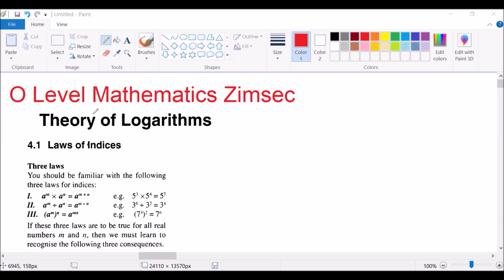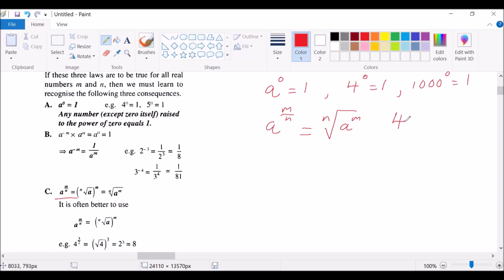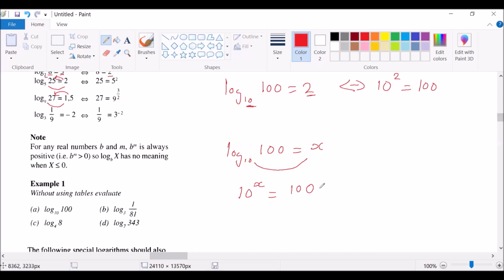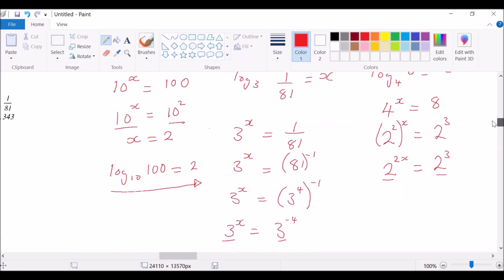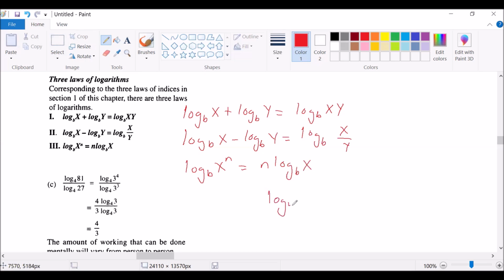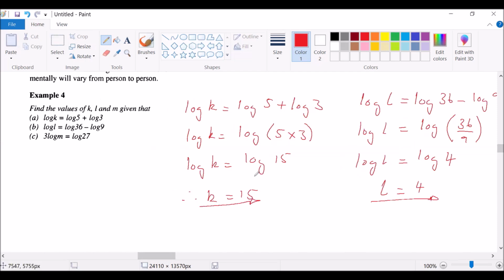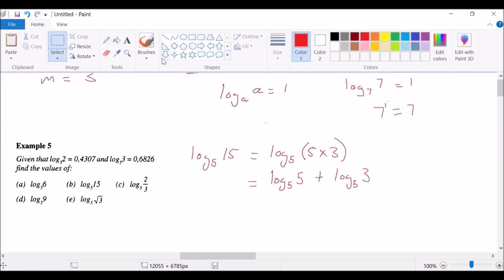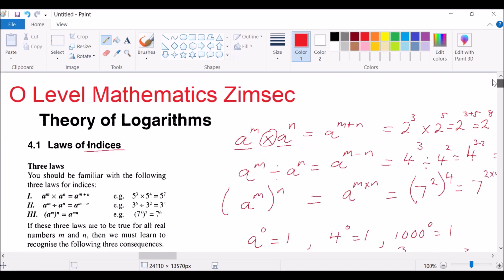O Level Mathematics Laws Of Logarithms